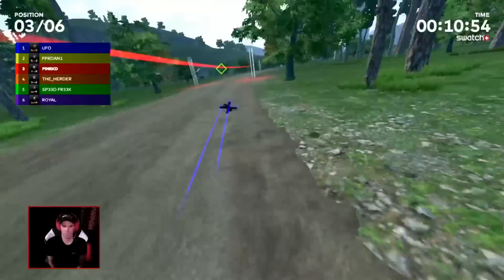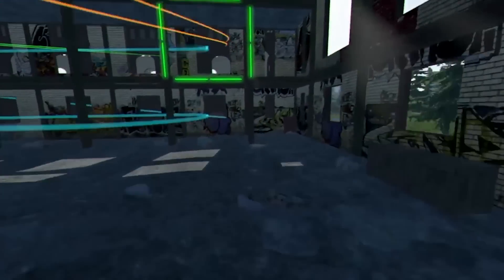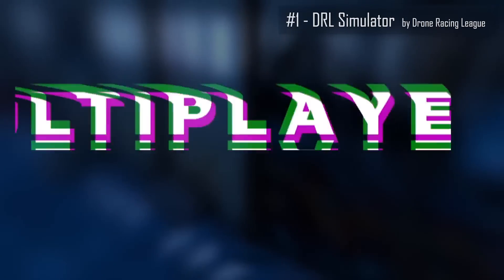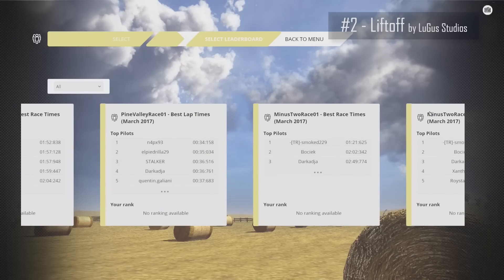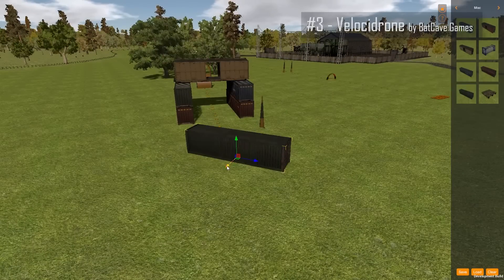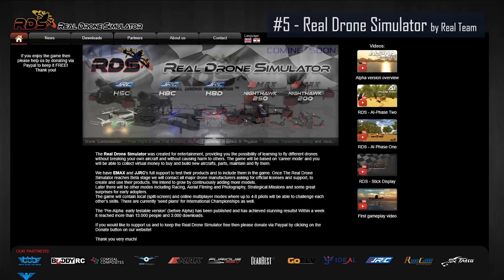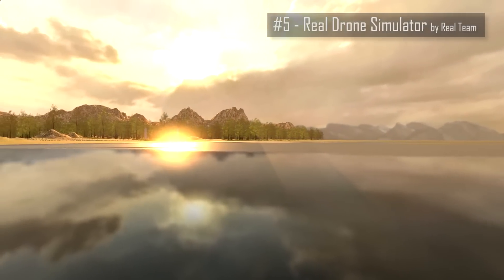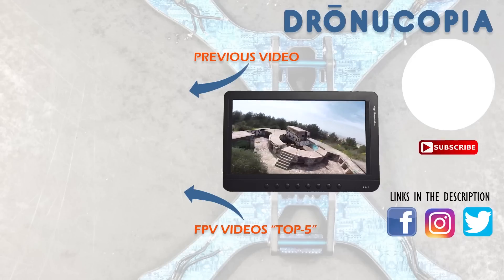The 5 Best Drone Racing FPV Simulators 2018| Drone Racing Report | Vol 5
This week we look at the 5 best drone racing simulators. We check out the features of the DRL Simulator, Liftoff, Velocidrone, FPV FreeRider, and the Real Drone Simulator.

Dronucopia does not have any connection with, sponsorship or endorsement with the artist listed above. Dronucopia has a limited-use license for this work and claims no other ownership or copyright.

Check back here often to learn about FPV, quad racing, hardware, drone racing leagues, and more. Also be sure to check out our Top-5 FPV Videos of the Week submitted by our users:

Have a topic you want us to cover, or a video you wish to submit? Visit Drone Racing International FPV on Facebook: